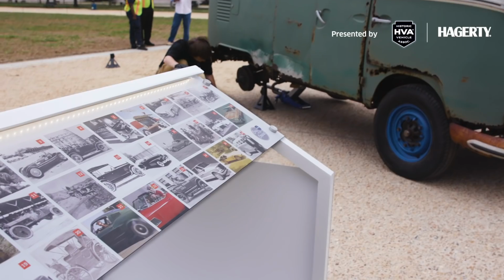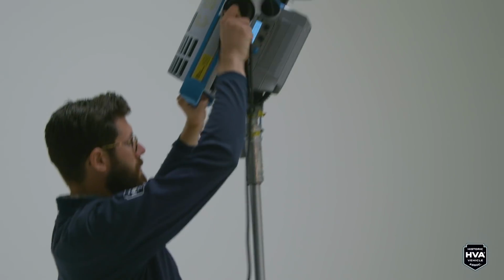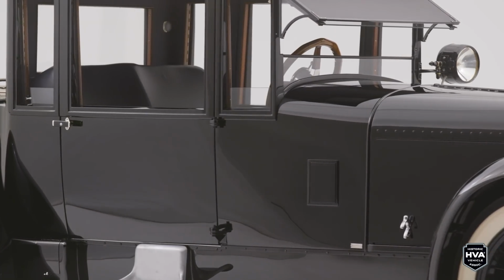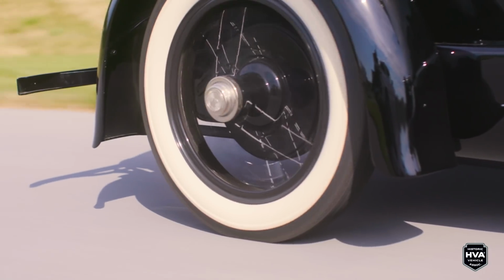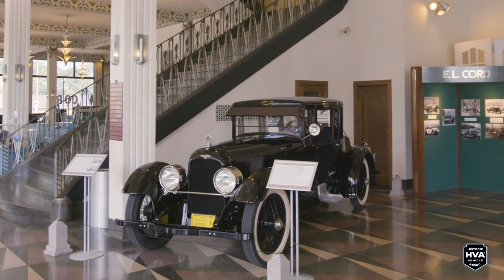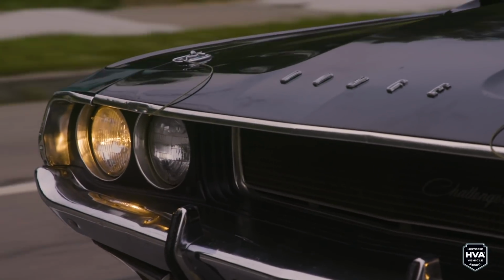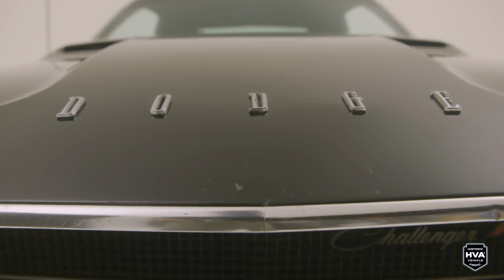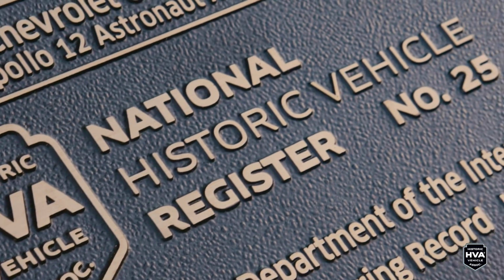1921 Duesenberg and 1970 Dodge Challenger added to National Historic Vehicle Register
The 1921 Duesenberg Straight Eight and the 1970 Dodge Challenger R/T SE have officially been inducted into the National Historic Vehicle Register! These two cars will join the ranks of the other 26 automobiles currently on the register.  Their histories will be documented in perpetuity at the Library of Congress so their stories may live on for generations!

This 1921 Duesenberg Straight Eight, later known as the Model A, was the first passenger car Duesenberg, ordered new by the Castle Family. It was designed to “outclass, outrun, and outlast any car on the road” by setting a new standard for luxury and performance in a road-going automobile at the time. Featuring the first straight-eight engine in a passenger car, innovative hydraulic brakes, and an aluminum body by Bender, the Straight Eight laid the foundation for one of the most prolific and recognized automobile brands in American history. The “Castle Duesenberg”, as it is often called, stayed with the Castle family for nearly 100 years until it was donated to the Auburn Cord Duesenberg Automobile Museum in late 2019.

The 1970 Dodge Challenger R/T SE is the quintessential example of a muscle car. Ordered new with loads of options by Godfrey Qualls, this unrestored Hemi Challenger was secretly street raced on the roads of Detroit and eventually passed down from father to son amongst the Qualls family. It features a gator-grain top, a 4-speed transmission, Hurst shifter, an all-black color scheme, and a 425 hp Hemi V8 (among other styling and performance options) that make it a one of the most unique Dodge Challengers ever built.

With Duesenberg celebrating its 100th Anniversary and Challenger celebrating its 50th anniversary, there is no better time than now to recognize each of these vehicles as having made an impact on America’s history.Stay tuned for full-length documentaries on each of these cars, and even a glimpse of what it’s like to get behind the wheel of such legendary historic vehicles!